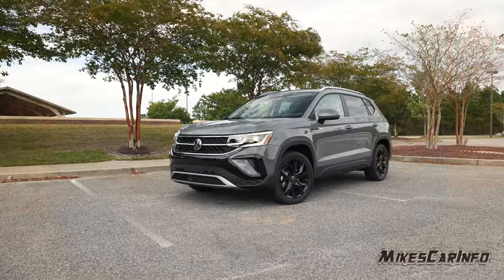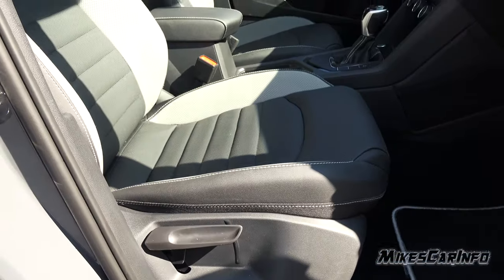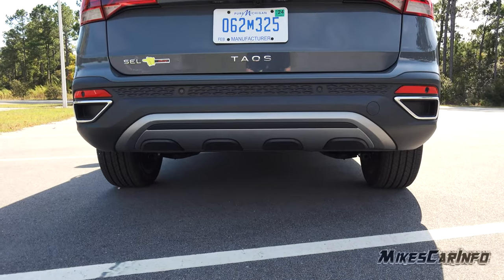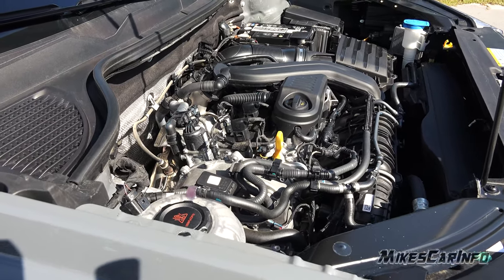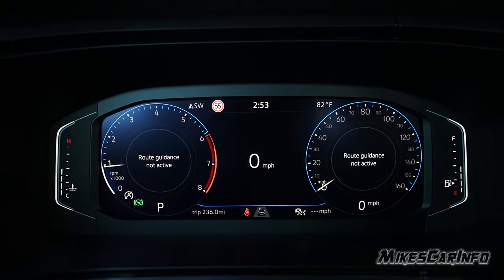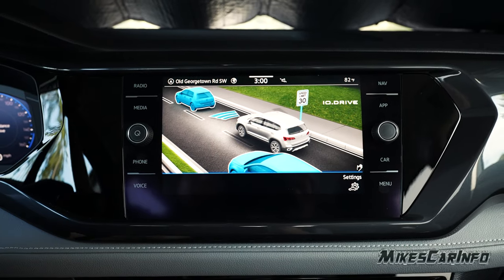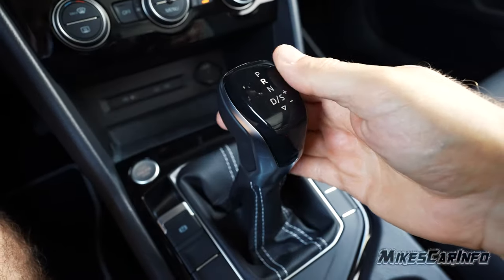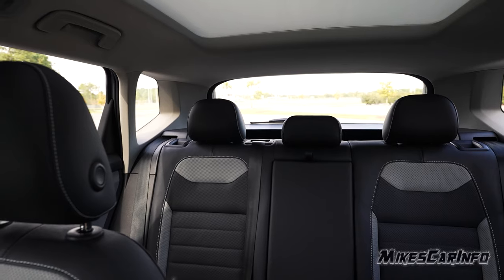👉 2022 VW Taos SEL - Ultimate In-Depth Look in 4K Volkswagen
Based on Volkswagen’s MQB architecture, and slotting under Tiguan, Taos melds a spacious interior with rugged looks and excellent fuel economy
Bold design establishes its connection to the growing Volkswagen SUV family
1.5-liter TSI® engine with 158 hp and 184 lb-ft of torque pairs with either 8-speed automatic and front-wheel drive or 7-speed DSG® dual- clutch automatic and available 4Motion® all-wheel drive
Smart packaging includes high-end features like standard Volkswagen Digital Cockpit and Car-Net® with Wi-Fi capability, and available IQ.DRIVE® driver assistance suite and MIB3 with wireless App-Connect

All versions of the Taos are powered by a 1.5-liter turbocharged and direct-injection EA211 TSI® engine making 158 horsepower and 184 pound-feet of torque. Thanks to sophisticated technology such as variable geometry turbocharging, the Taos delivers excellent fuel economy and spirited performance. Every Taos can be optioned with Volkswagen’s 4Motion® all-wheel-drive system.

As the newest member of the Volkswagen SUV lineup, the compact Taos offers flexible passenger and cargo volume, as well as everyday usability and utility. The 2022 Taos will be available in three trim levels—S, SE, and SEL

Volkswagen Digital Cockpit. The Volkswagen Digital Cockpit system, standard on all Taos models, presents drivers with a fully digital instrument cluster. S models feature an 8-inch display with two views and customizable widgets to show a variety of vehicle information. SEL models upgrade to a 10.25-inch fully configurable Digital Cockpit Pro display with three views—including full-screen navigation for equipped models—and 21 viewing options, including car status, navigation, driving data, phone information, driver assistance features, and more.

Competitive Set
Jeep Compass
Subaru Crosstrek